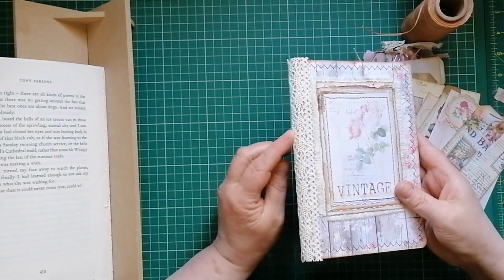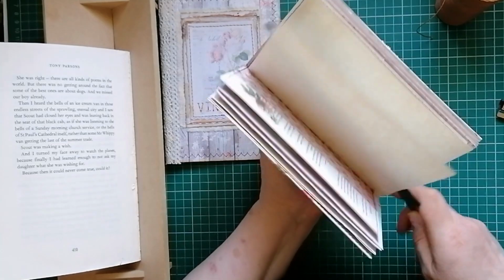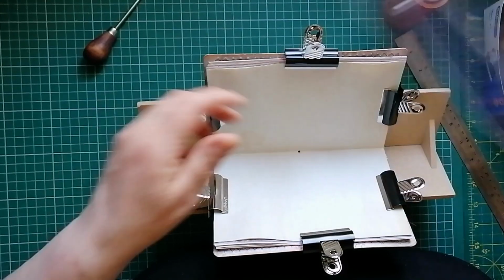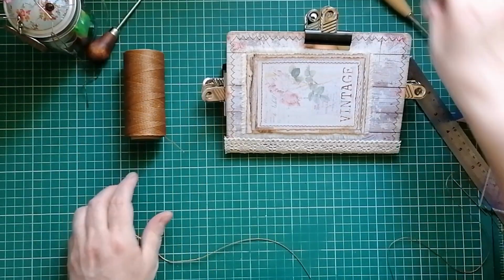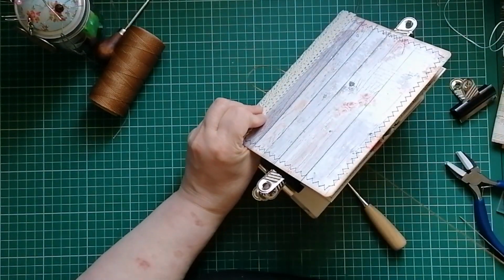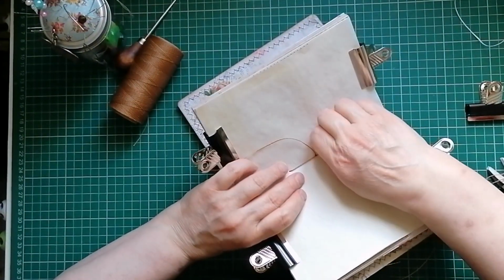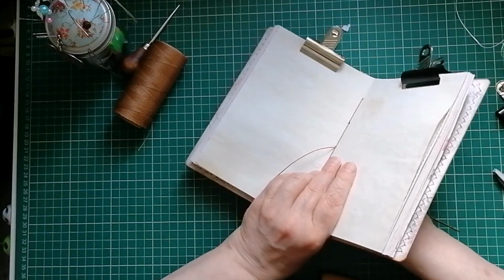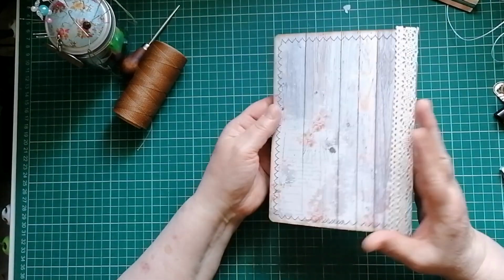Binding a Journal using 5 Hole Pamphlet Stitch - Rose Themed Junk Journal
All my links in one place Binding my Rose Themed Junk Journal with 5 Hole Pamphlet Stitch. The final step.